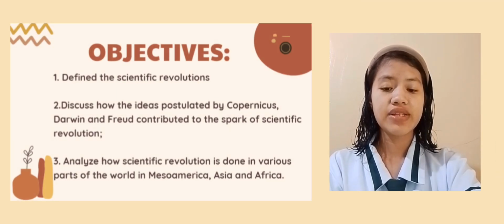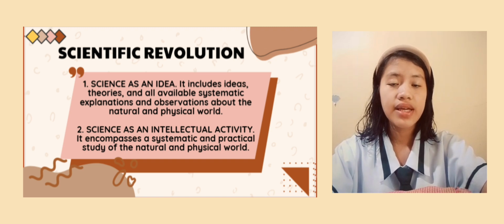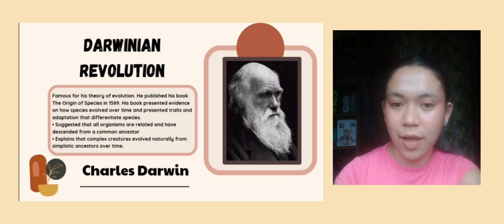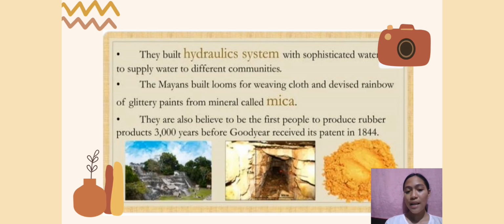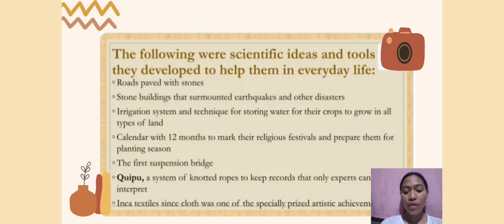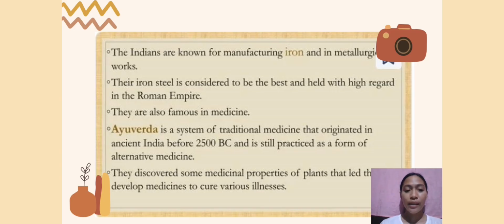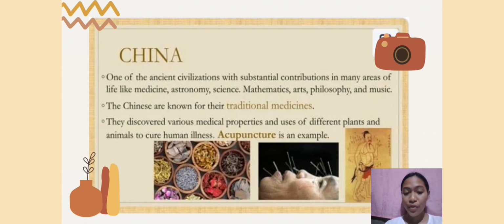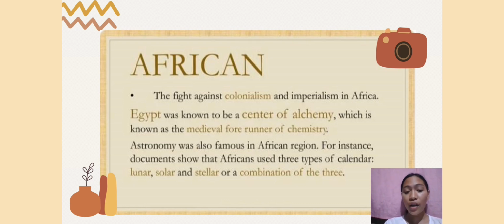Chapter 3: Intellectual Revolutions and Society Video presentation (STS)